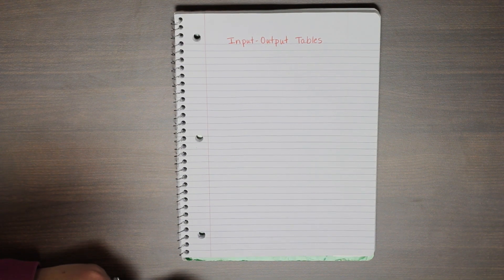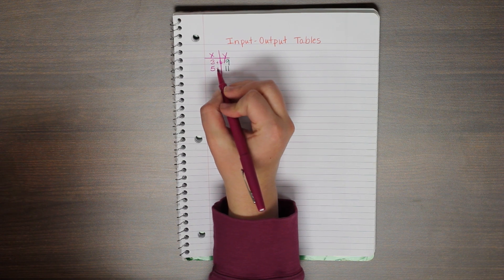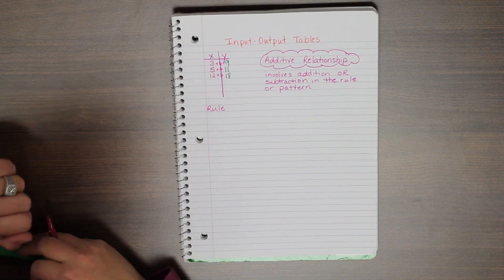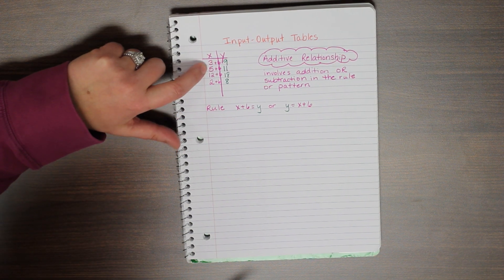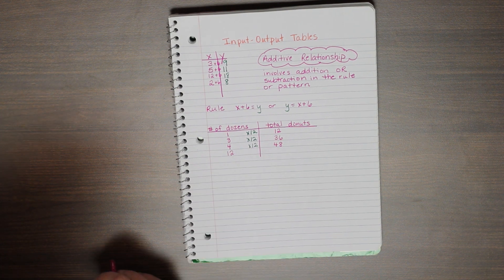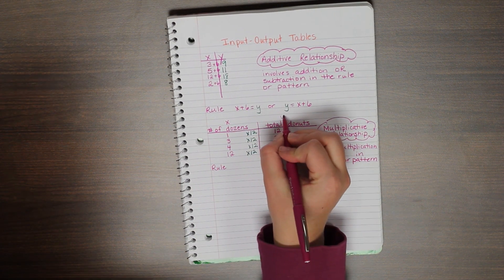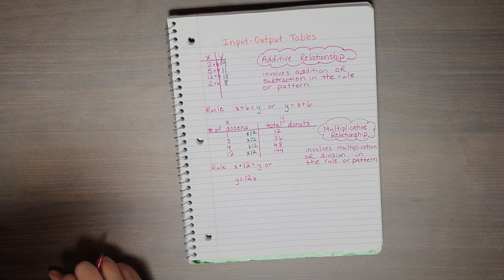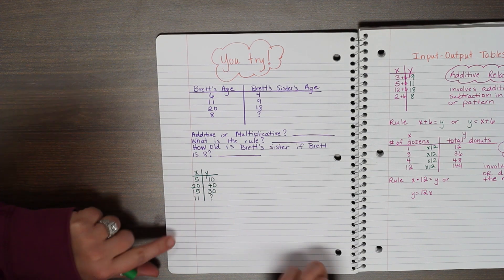Input Output Table TEKS 5 4CD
This lesson is taught by Jennifer Souheaver and covers Input-Output tables and the rules that correspond.